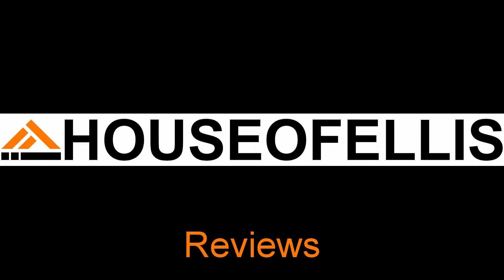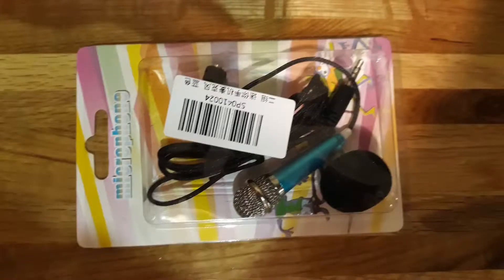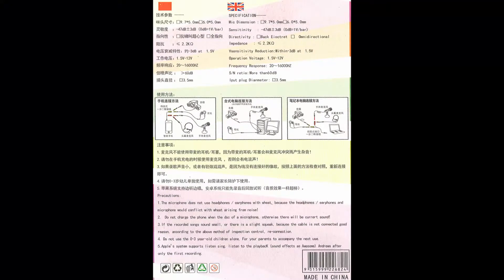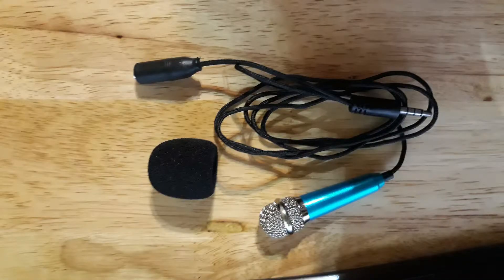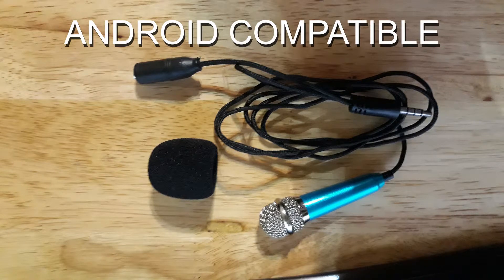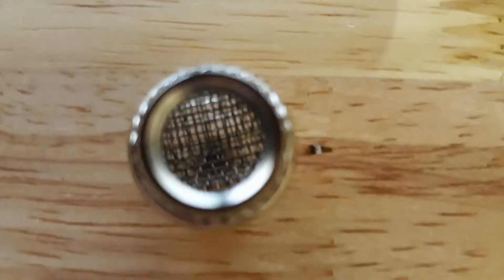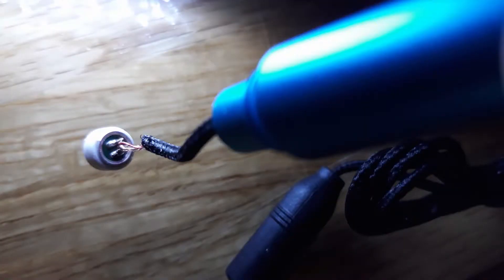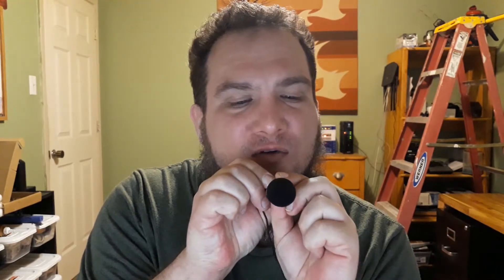99 Cent eBay Mini Microphone Review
It may not win any awards, but this 99 cent eBay mini microphone sure is cute.